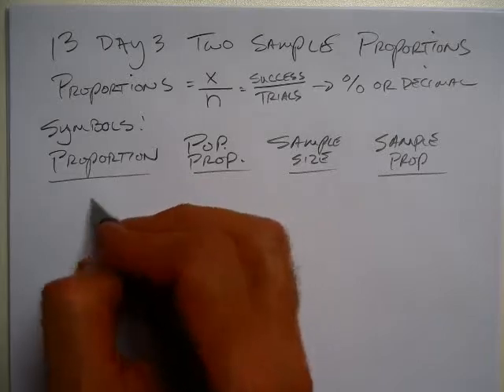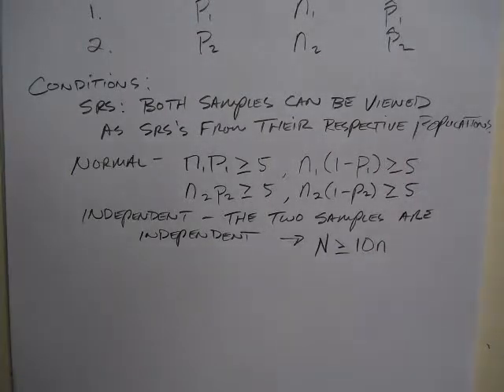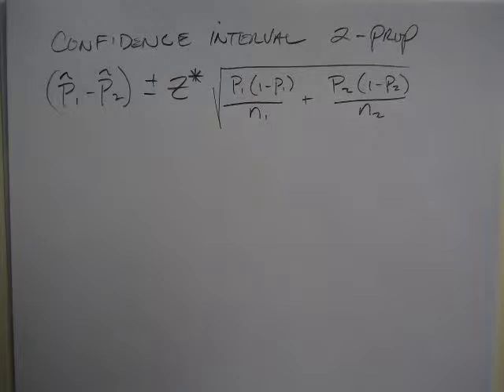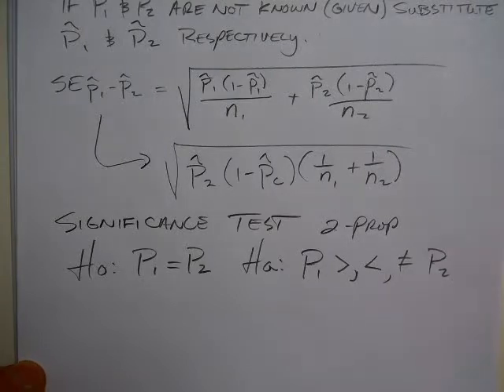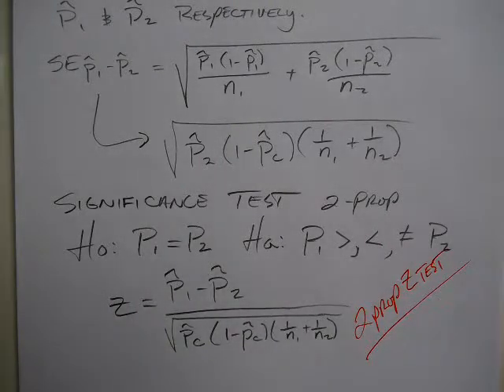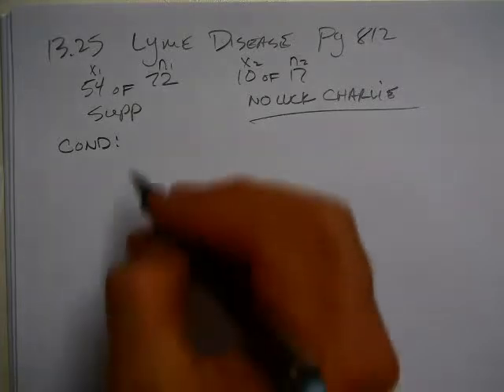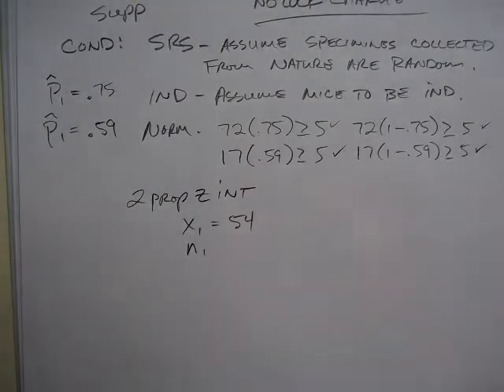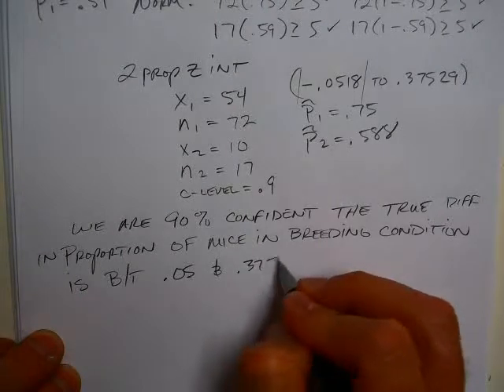Ch 13 Day 3